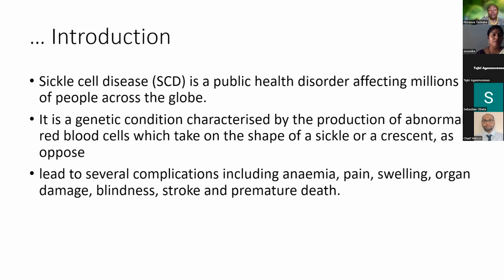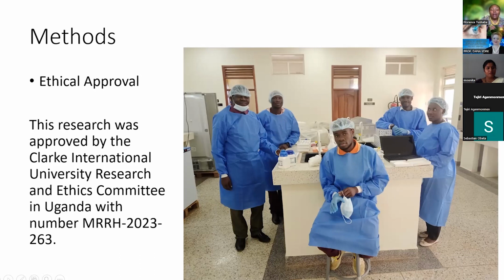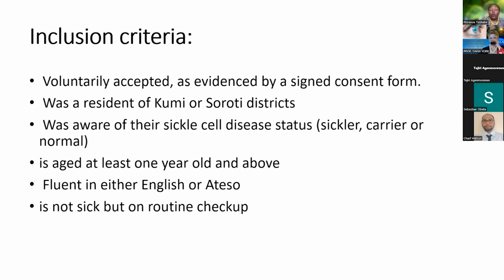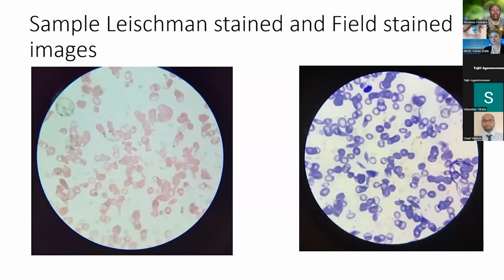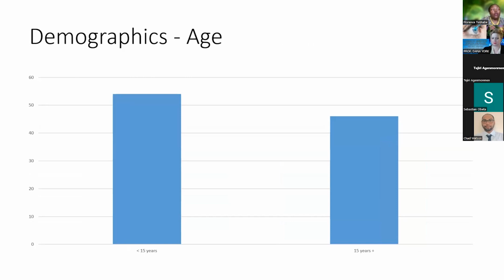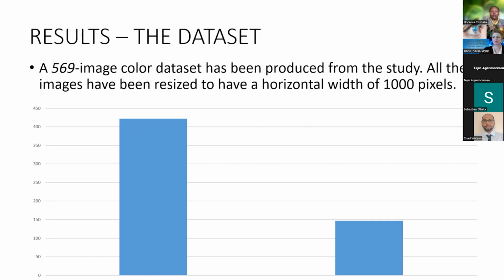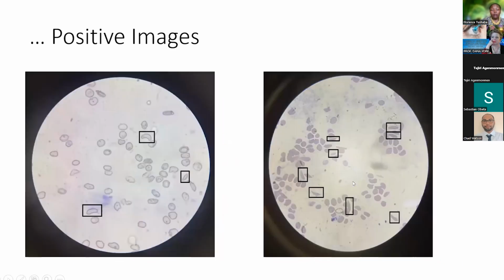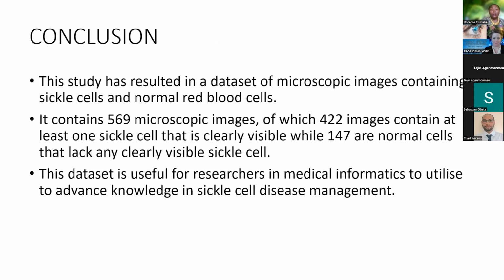A Dataset of Microscopic Images of Sickle Cells | Prof. Florence Tushabe | HK Conferences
Artificial Intelligence & Data Science 2024 anticipates more than 50 participants around the globe with thought provoking Keynote lectures, Oral and Poster presentations. This is an excellent opportunity for the delegates from Universities and Institutes to interact with the world class Data Scientists & Engineers, Business Strategist’s, Robotics Engineers, Machine Learning Engineers, Professors, AI Experts, Software Developers, Cognitive Automation Consultants, Computational Neuroscientists, CEOS, CTOS, CIOs and Researchers.